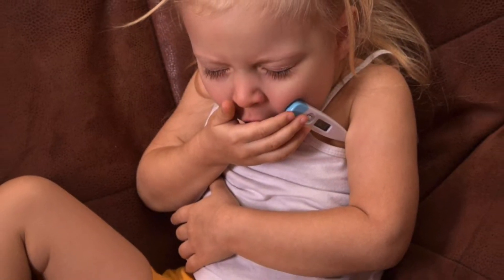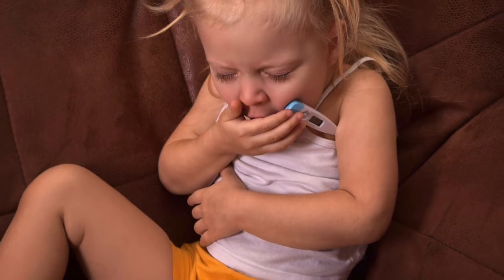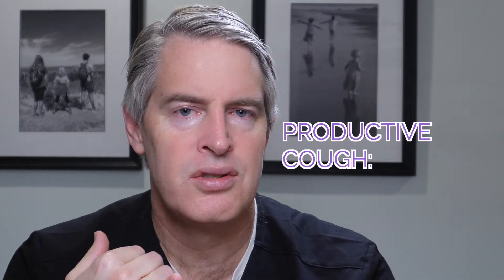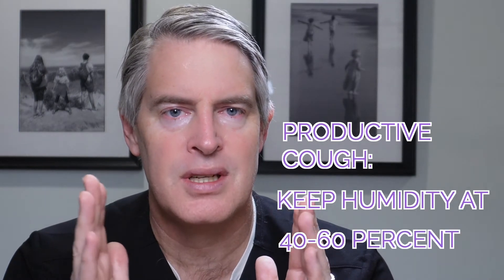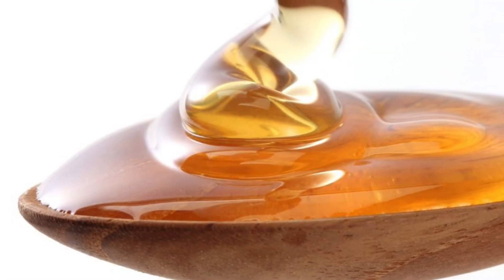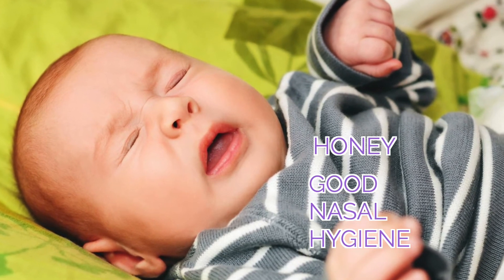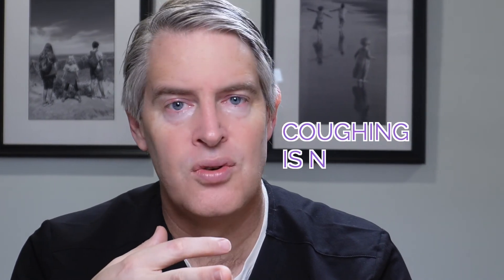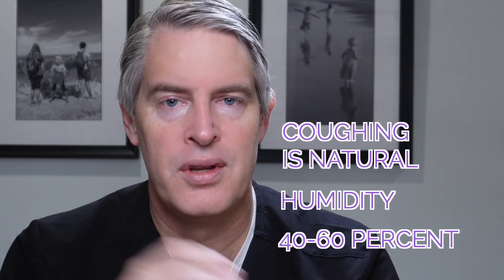Why is my child coughing? | Dr. Steven Goudy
Watching your child suffer whenever they are feeling under the weather is one of the worst things as a parent. You feel completely helpless and wish that you could cuddle your way to their better health.

Today, Dr. Steven Goudy, Pediatric ENT and founder of Dr. Noze Best, get into the details of why your child might have a cough and how you can best help them.